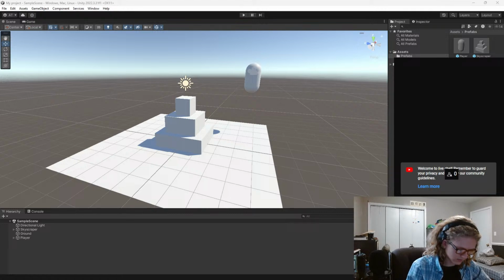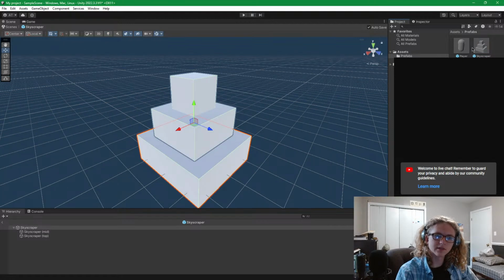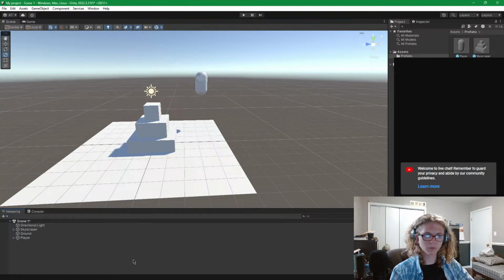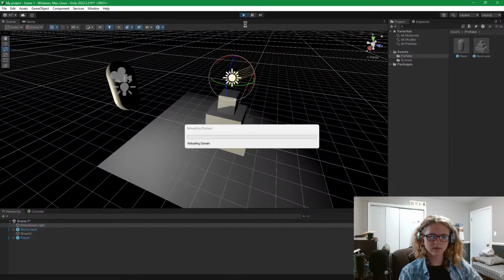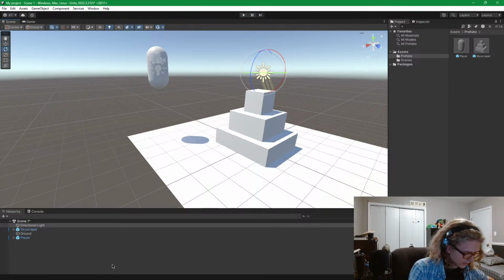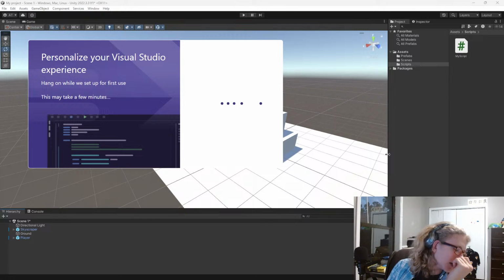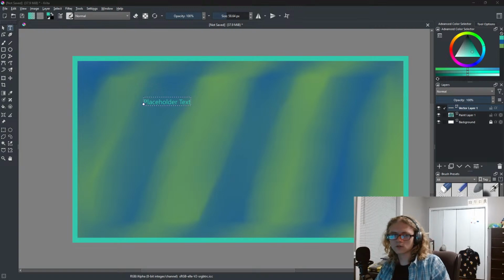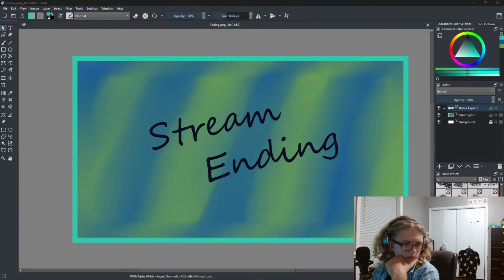Learning About Prefabs and Programming Resources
im just going to do whatever